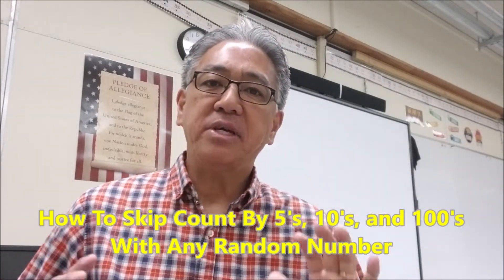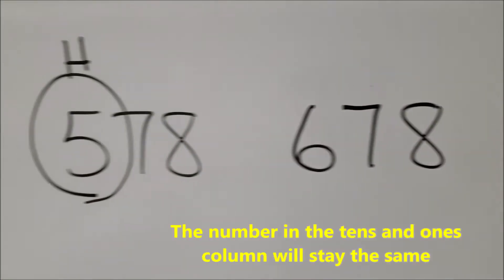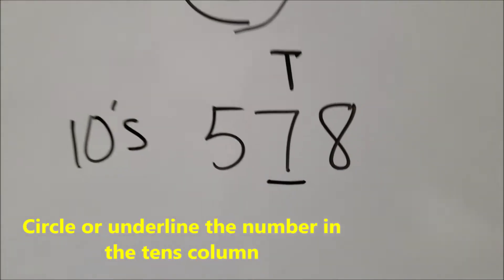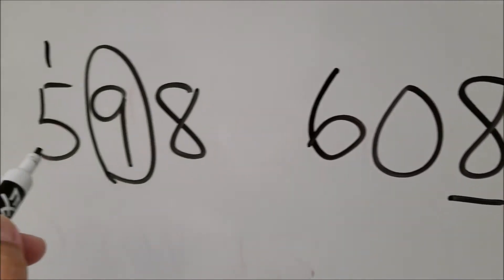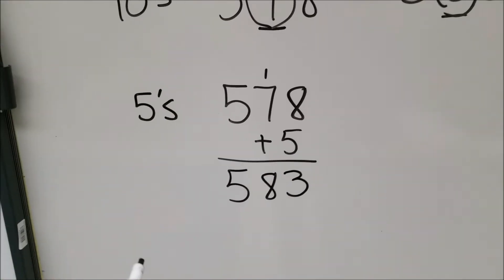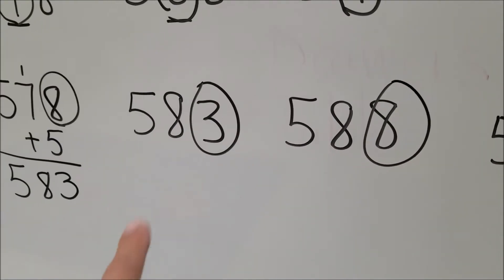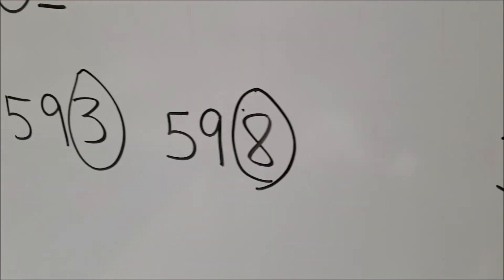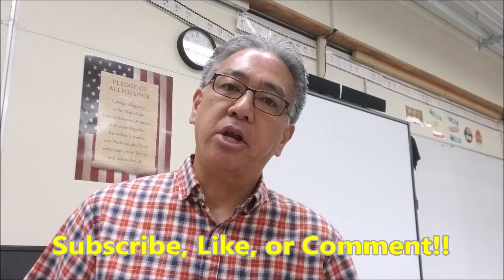How To Skip Count By 5's, 10's, and 100's With Any Random Number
Hey everyone!!!  This video shows you how to skip count by 5's, 10's, and 100's with any random number. A lot of videos here on YouTube will show you how to skip count by 5's, 10's, and 100's but they only start at 5, 10, or 100. They don't show you how to start at any number. This video will show you how to skip count using a random number.

Amazon Link for my Math Dots & Boxes Game
My Addition Wheel Link On Teachers Pay Teachers